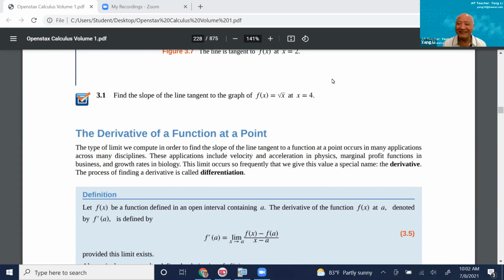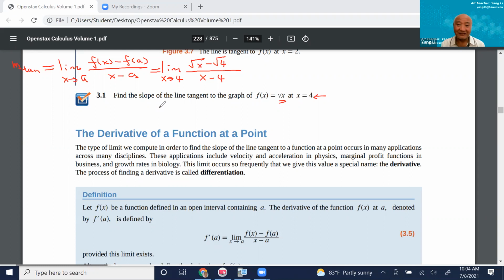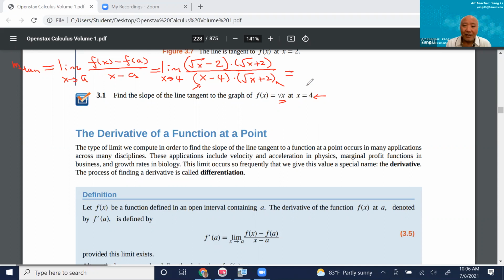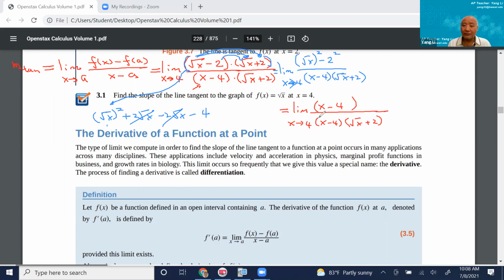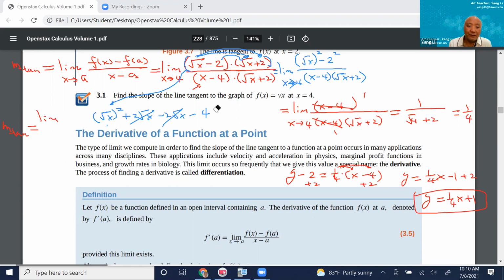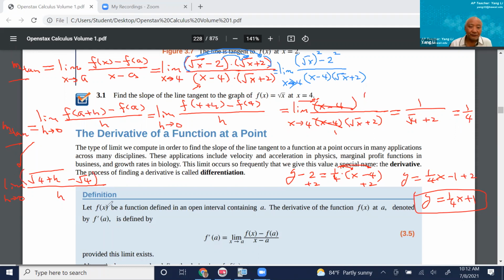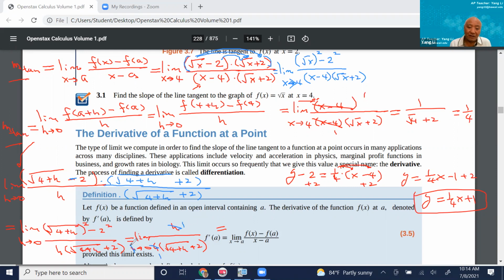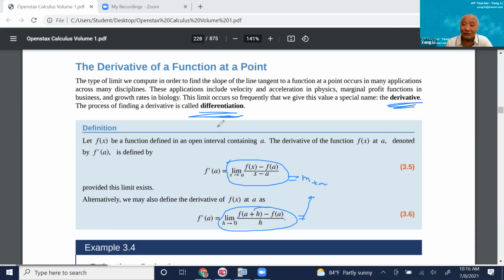3 1 P220 220